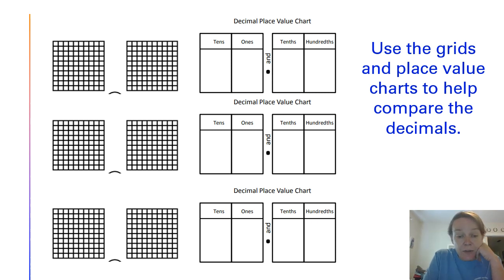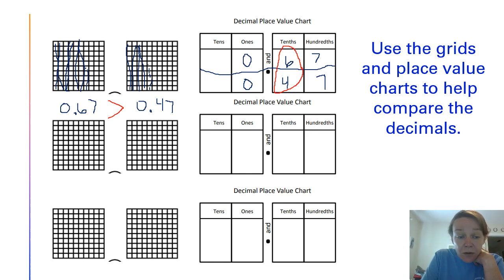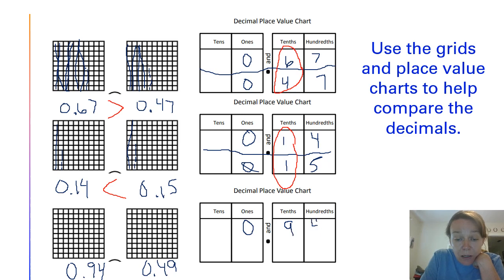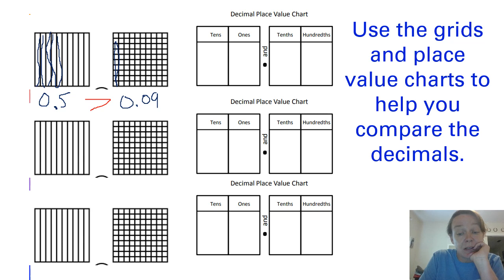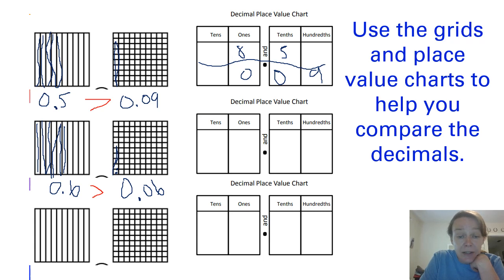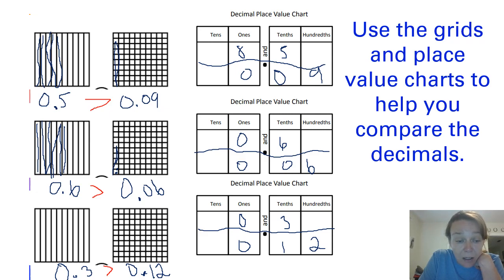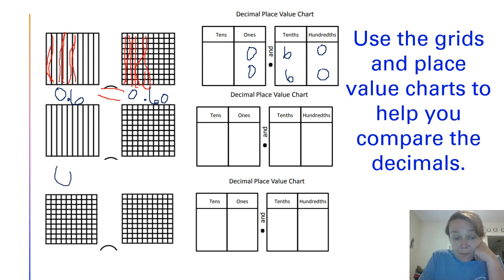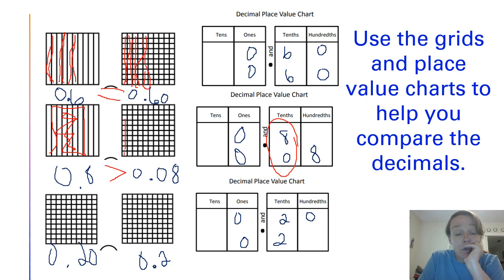Comparing Decimals Lesson 16